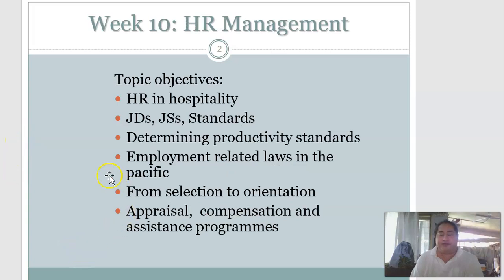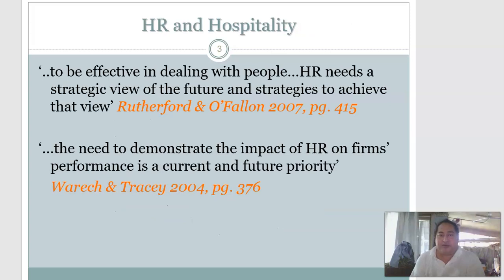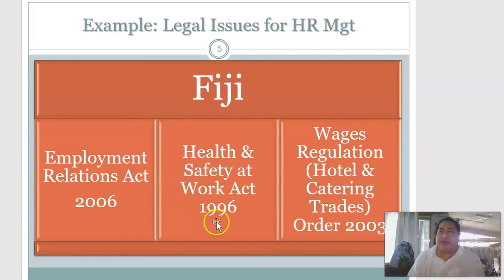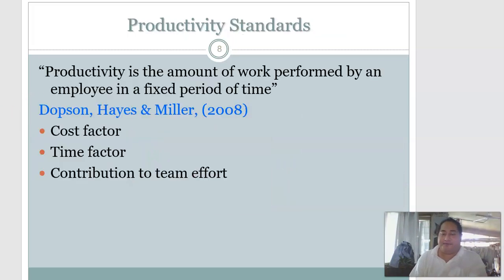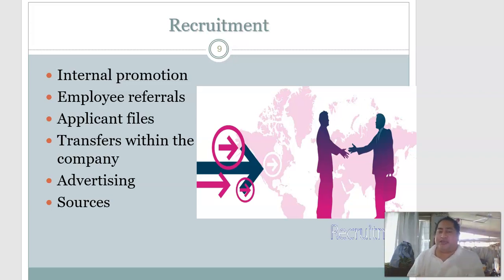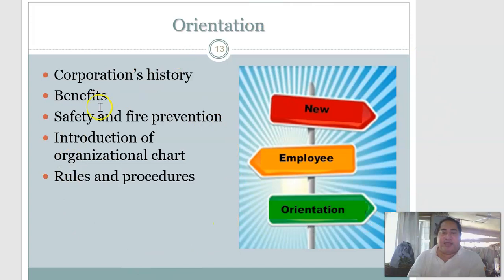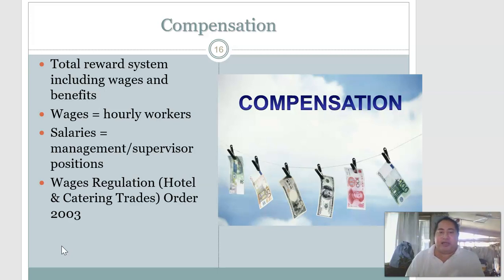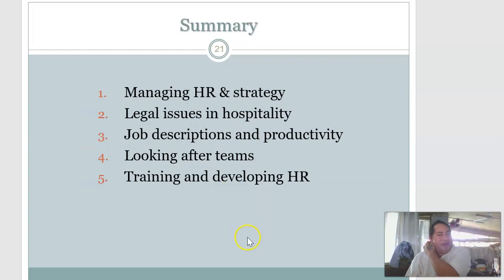TS108 Lecture Week 10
Human Resources Management in Hospitality
Please read the coordinating chapter in your Textbook.